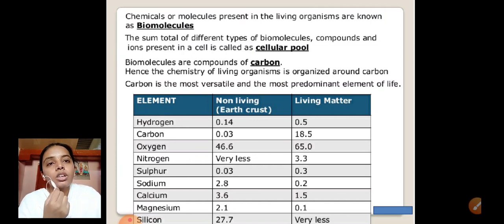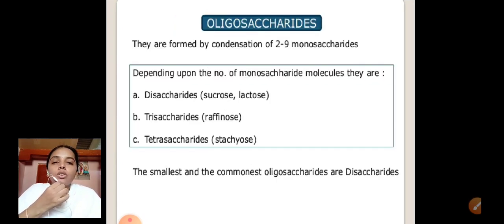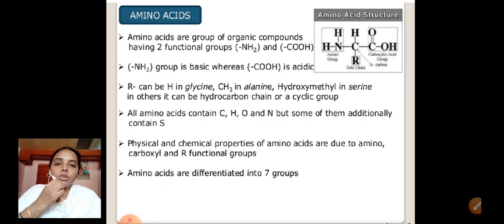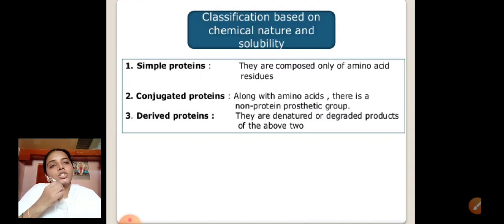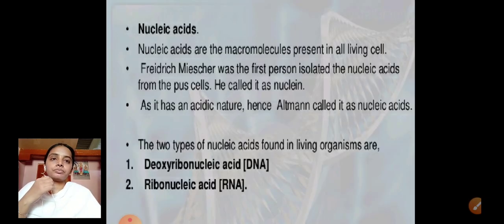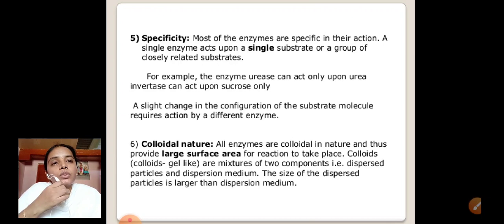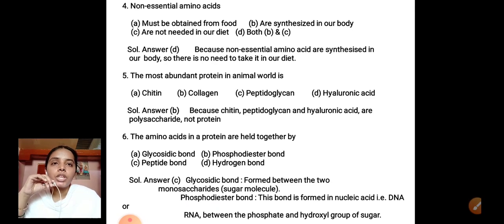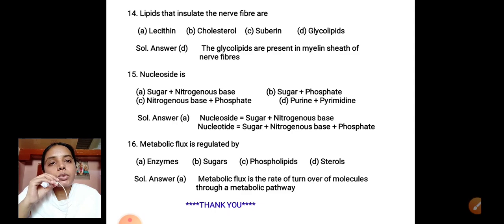BIOMOLECULES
I PU UNIT : III CELL STRUCTURE AND FUNCTION